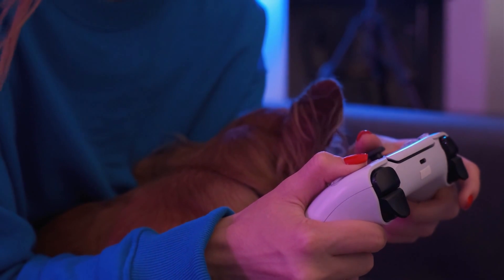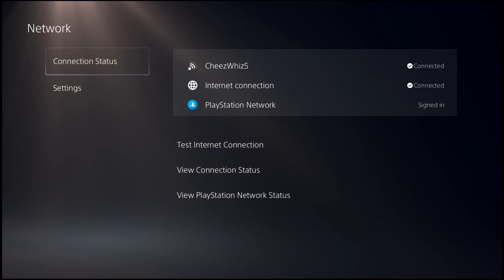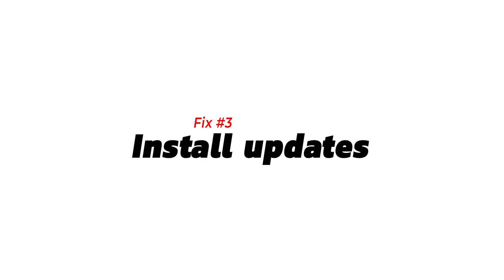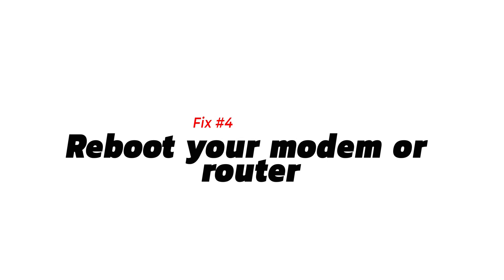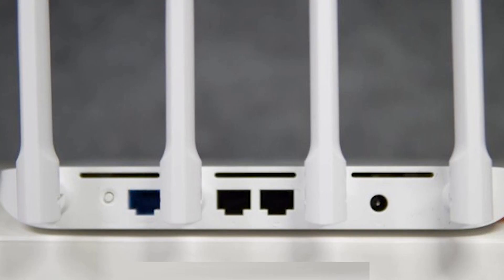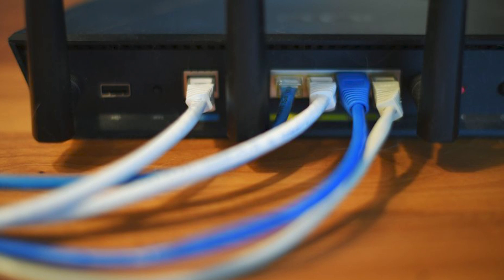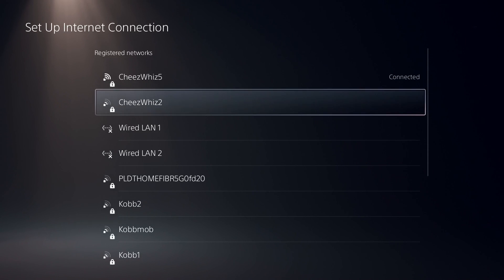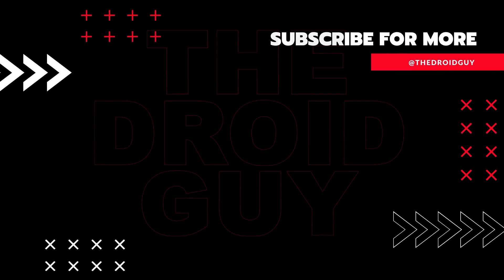How To Fix PS5 Can’t Connect To The Internet [Updated 2024]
Some PS5 owners have told us that they can't connect their console to the internet. If you are also having trouble with your connection and don't know where to start troubleshooting, this video is for you.
There are several things you can try if your PS5 won't connect to the internet.